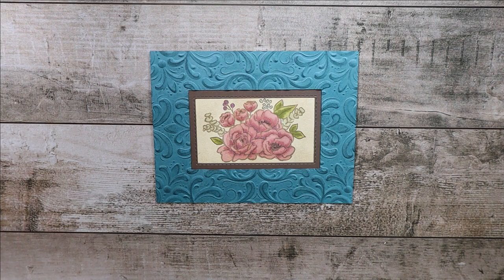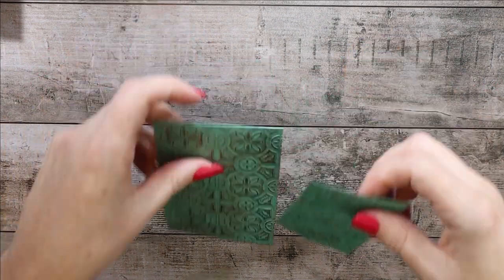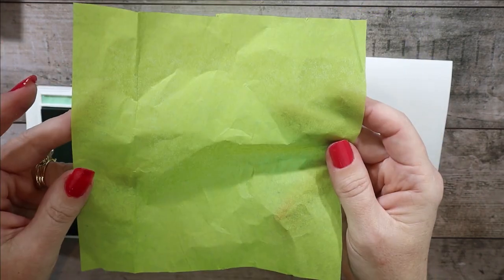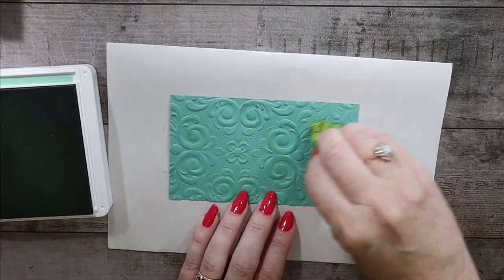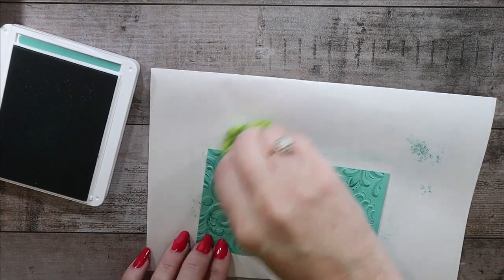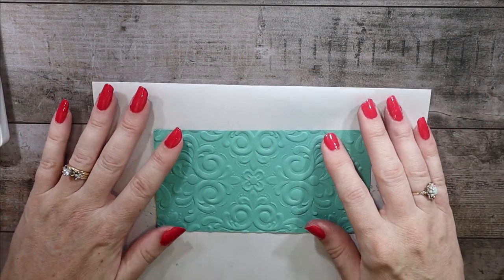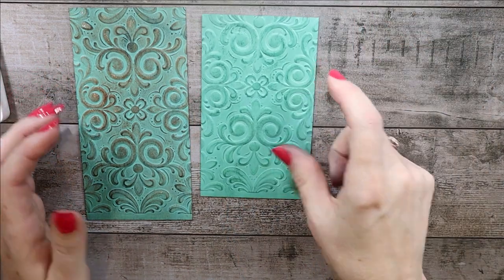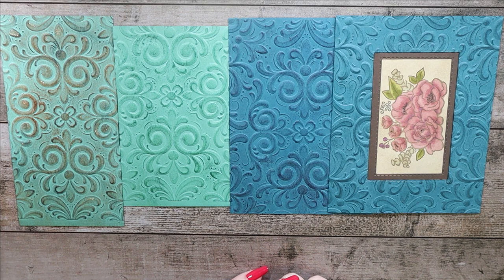How to give your embossed paper an Antique/Patina look using Gift Tissue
Giving your embossed paper an antiqued look is easy.  All you need is a scrap of gift tissue (tissue paper used with gift) that's been crumpled up.  I'll show you the technique on different colors of card stock using a few different ink colors.  The embossing folder that I used is the Parisian Flourish 3D folder.
For the aged copper look I used Cajun Craze, with a hint of Night of Navy, along with just a smidgen of Champaign Mist Shimmer Paint.  All of these were added to Just Jade card stock.
The products that I use are all Stampin' Up! Products.  You can purchase any of them through my Stampin'Up! online store anytime.